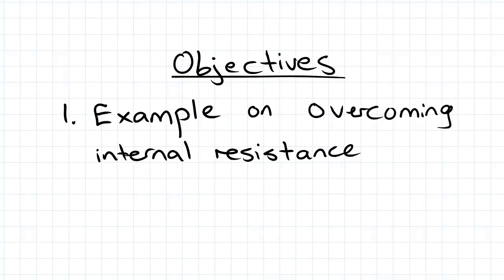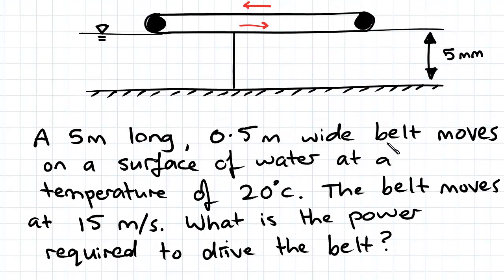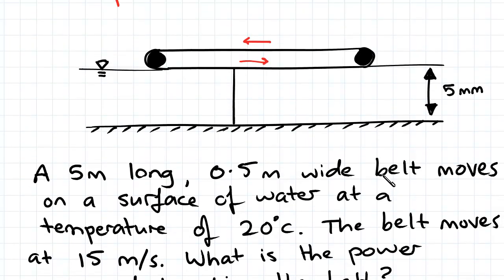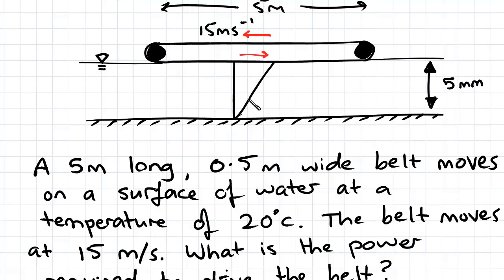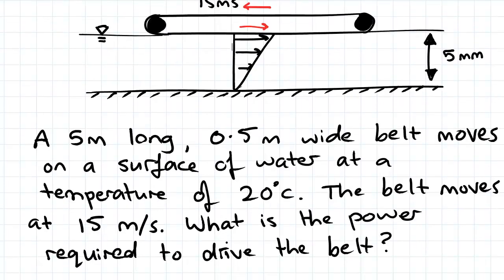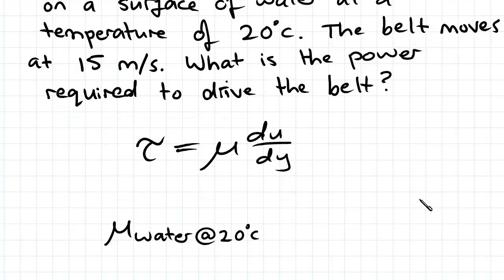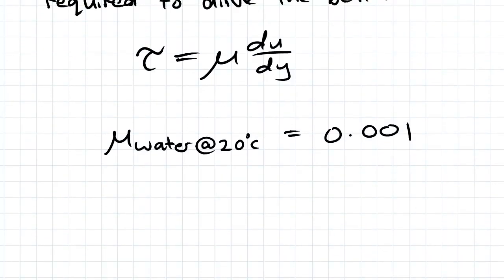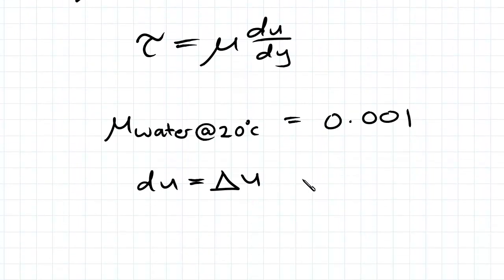Viscosity and Shear Stress Example | Fluid Mechanics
for more FREE video tutorials covering Fluid Mechanics.

In this video we are presented with an example of a 0.5m wide, 5m long belt which sits above a body of water 5m deep. The question asks us to calculate the power required to ensure the belt maintains a speed of 15m/s i.e. we are asked to calculate the power required to overcome the viscosity. The question is solved by first using the equation for viscosity for a Newtonian fluid, where we find the shear stress on the belt. We then find the power my multiplying the shear stress by the area of the belt and the required speed.